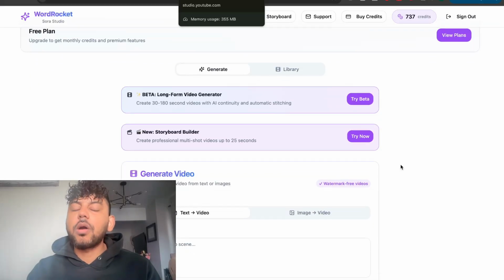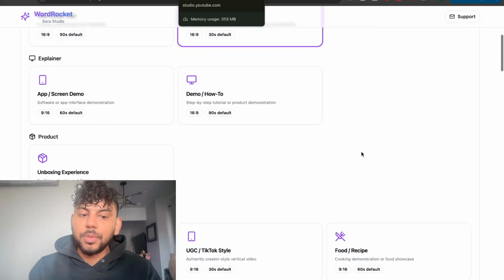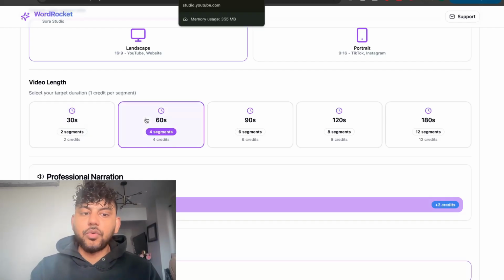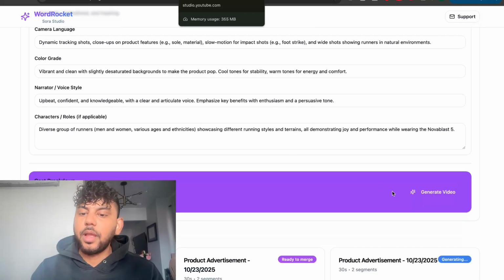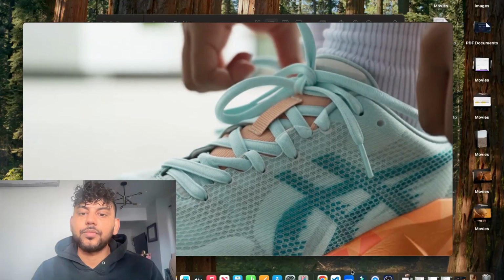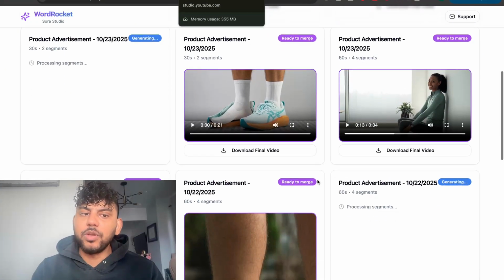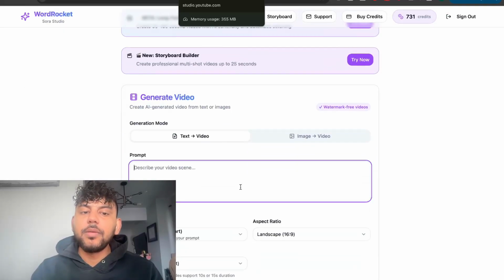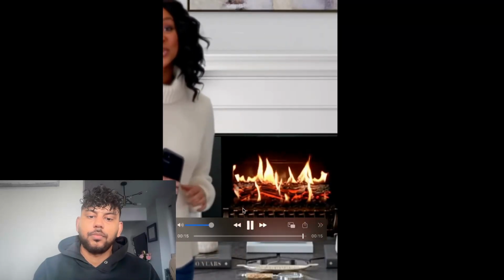How To Create Videos Over 1 Minute Using SORA 2 (my exclusive tool)